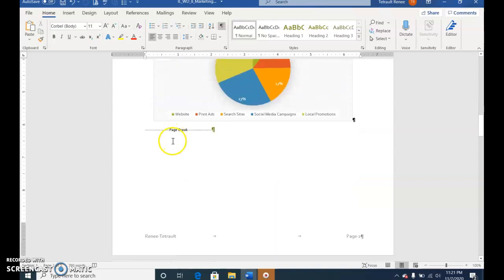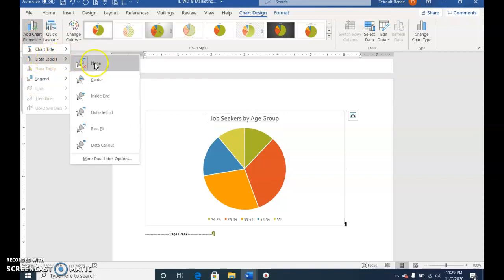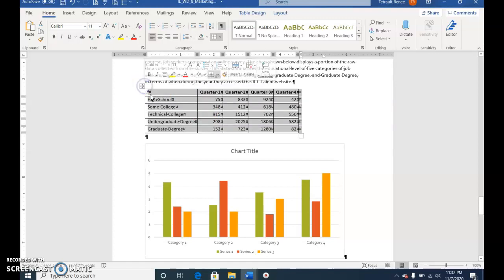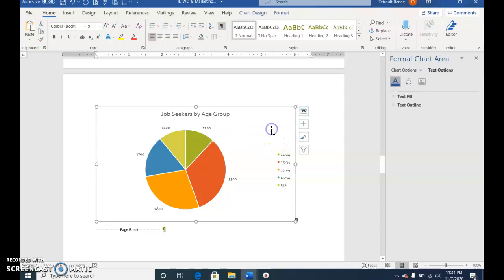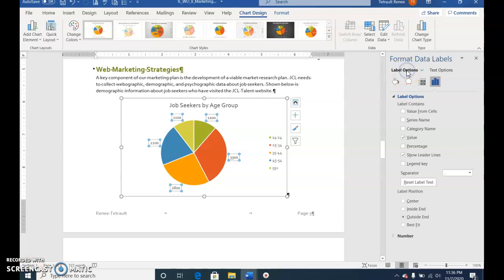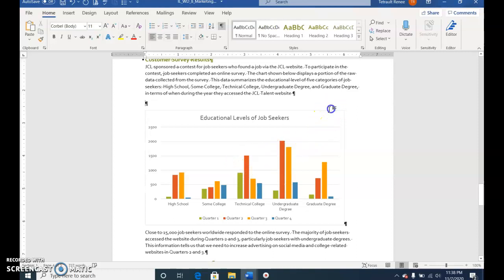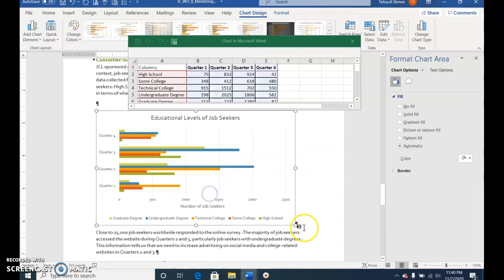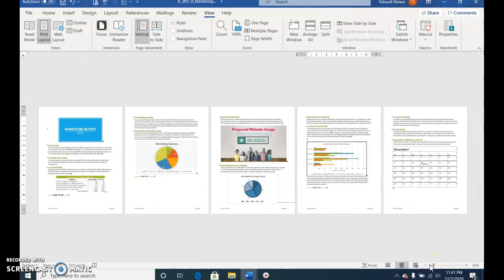Word Module 8 Textbook Project Part 2